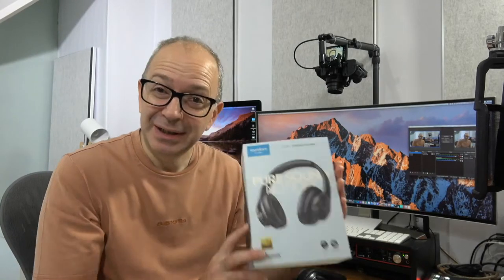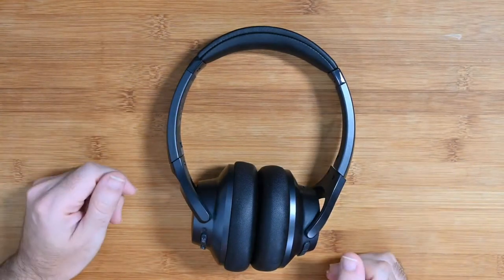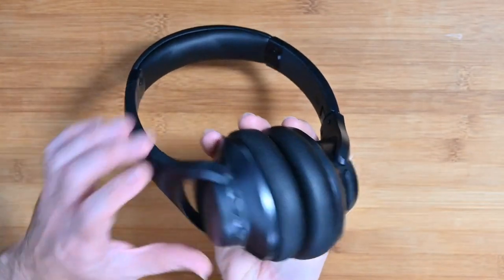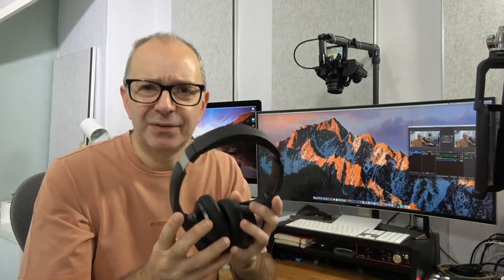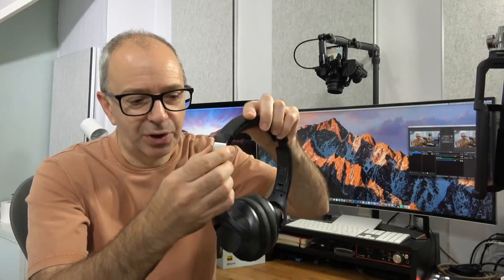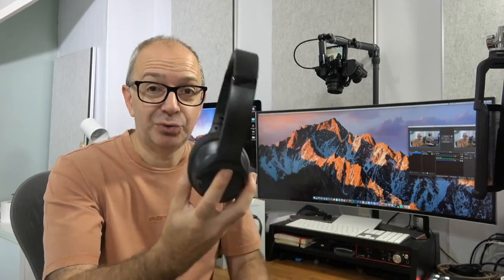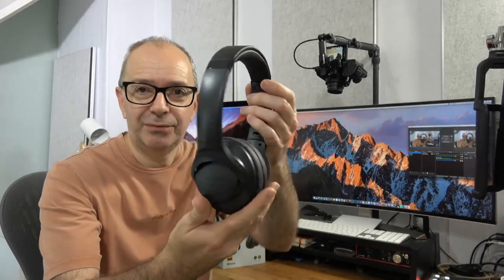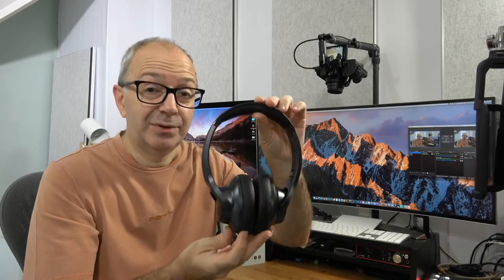Anker Soundcore Life Q20 Wireless ANC Headphones Review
Hear songs in the way they’re supposed to be with Life Q20’s certified Hi-Res Audio. The custom 40 mm dynamic drivers reproduce music with rich details and extraordinary clarity for a heightened listening experience. Life Q20 active noise cancelling Bluetooth headphones are engineered with internal and external microphones to cancel out an extended range of low and mid-frequency noises such as airplane engines and traffic.